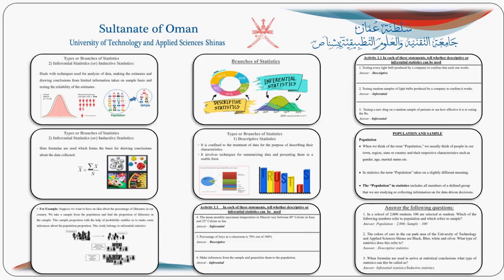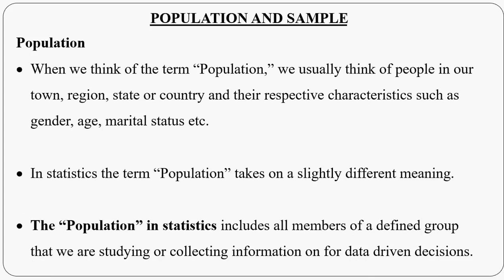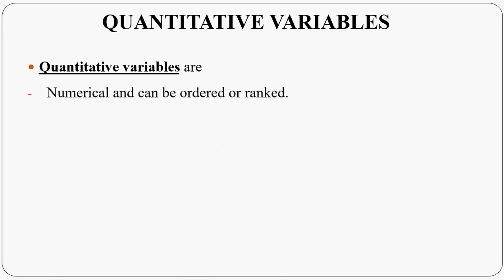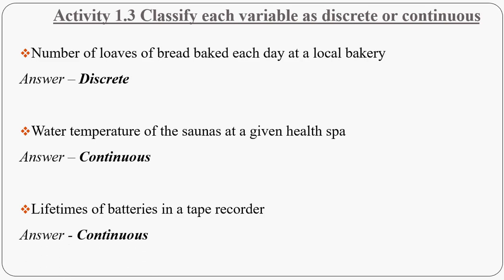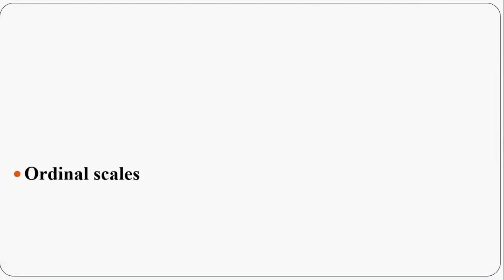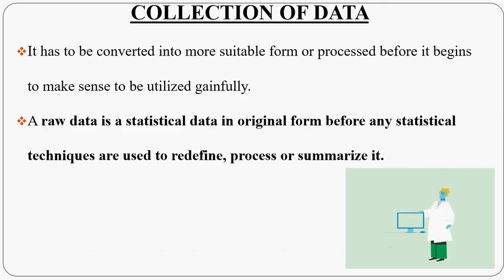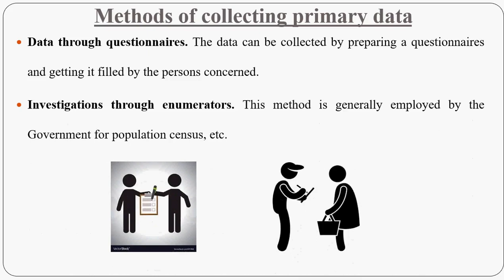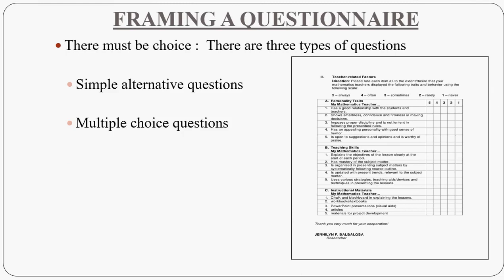Managerial Statistics Part 2